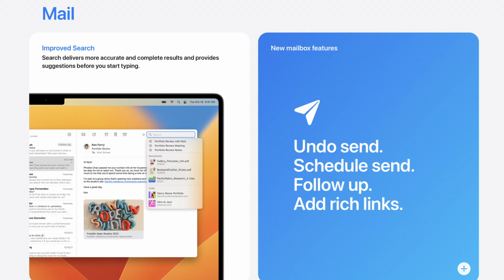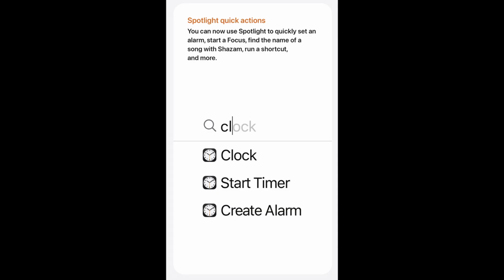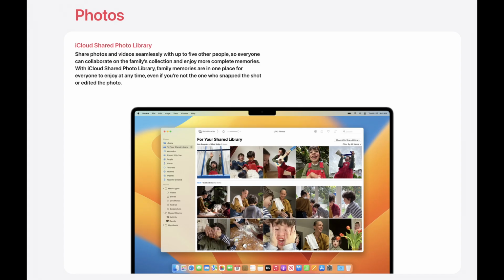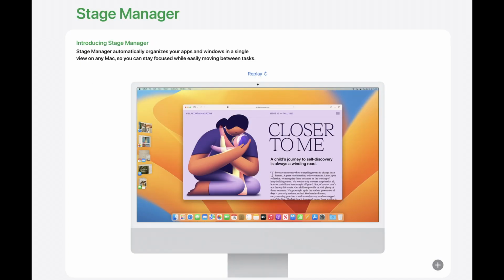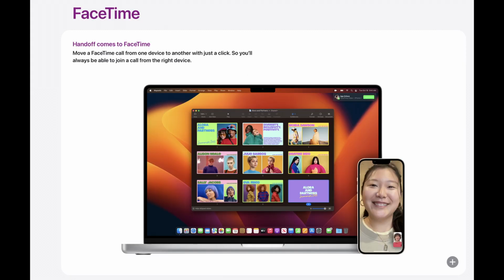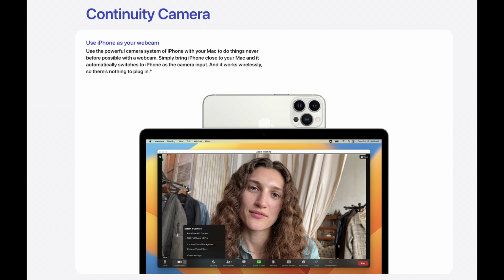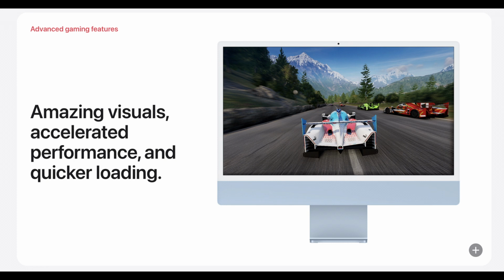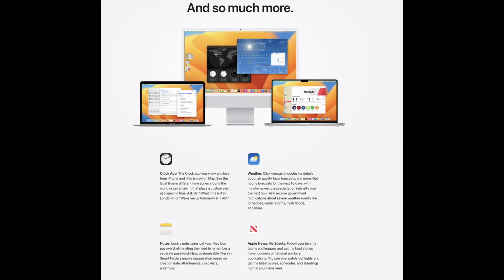macOS Ventura - What's new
Fuck (COPPA)